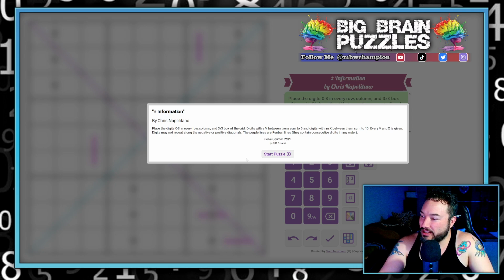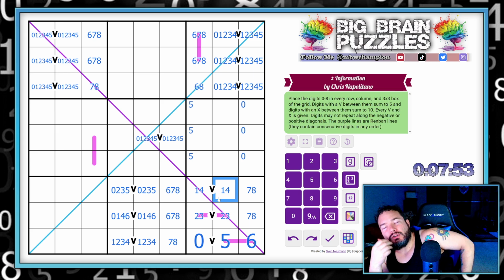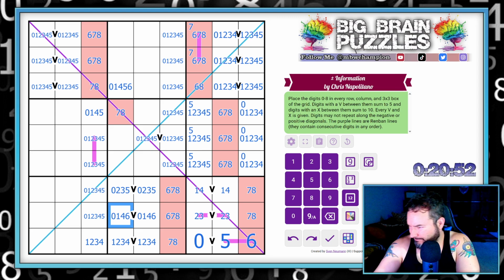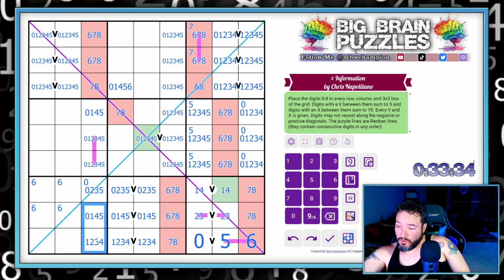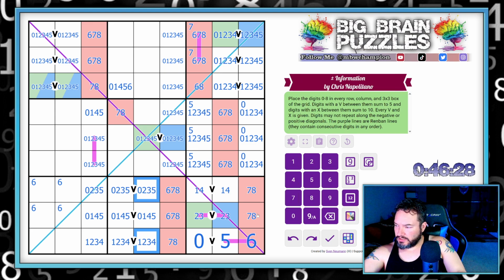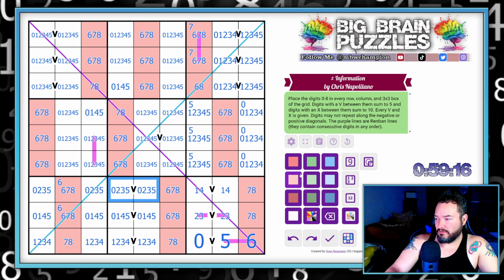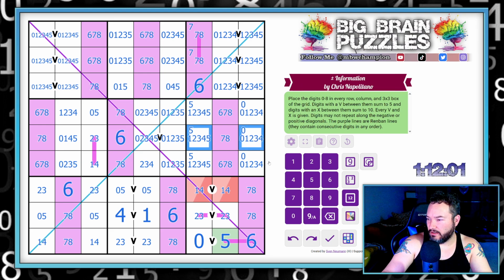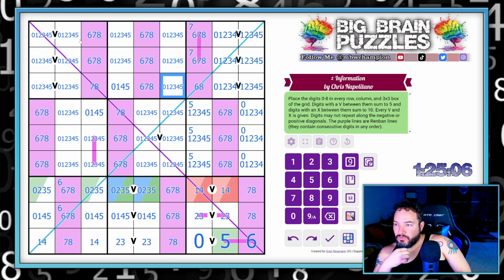± Information Highway!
Rules:
Place the digits 0-8 in every row, column, and 3x3 box of the grid without repeats. Digits separated by an X sum to 10, digits separated by a V sum to 5. All Xs and Vs are given. Digits may not repeat along either marked diagonal. Digits placed on a purple line must be a non-repeating set of consecutive digits – these digits can appear in any order.

My Gamer channel where I play lots of Retro video games and new Switch 2 games; I am a Nintendo Fanboy, so we will play lots of Zelda, Mario, Metroid, Donkey Kong, etc.  There will also be other various types of Nintendo like content on this channel!

If you love comedy sketches, this is the place to be.  This has been where my most popular videos through my 20 years on YouTube are.  Now there is one channel to view the best and newest sketches!!!  Very geeky, very campy, very gamer humor. Check it out if you like to laugh!

My Professional Wrestling Channel where I post my Match Promos, Matches, and other Miscellaneous Wrestling content.

My channel where I played some Big Brain Puzzles.  I love variant Sudoku puzzles; Watch and even PLAY some amazing Big Brain Puzzles!

This channel is all of the extra stuff that my mind has creatively going on.  You may get a random video of a cat, you may get wisdom from MBW, or you may get some artwork.  This channel is just for fun and is just my Xtra stuff. lol